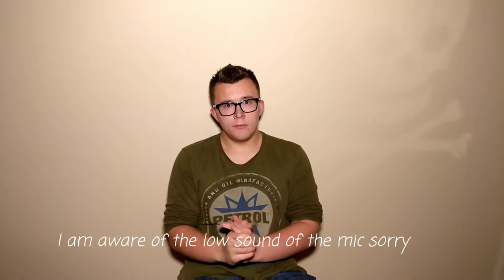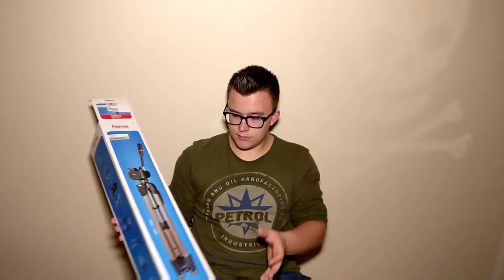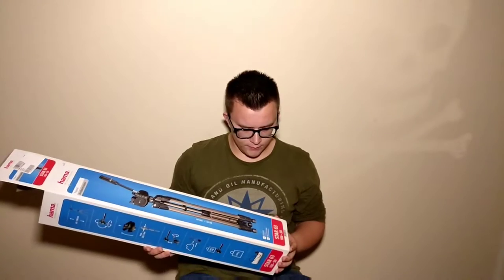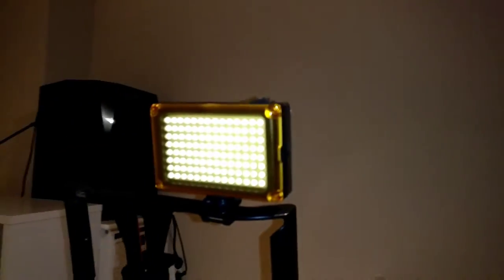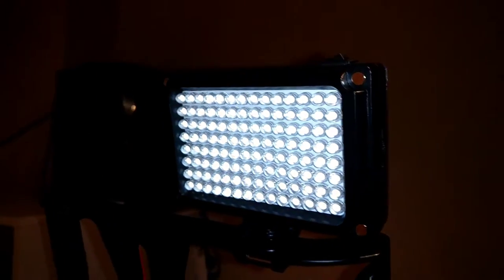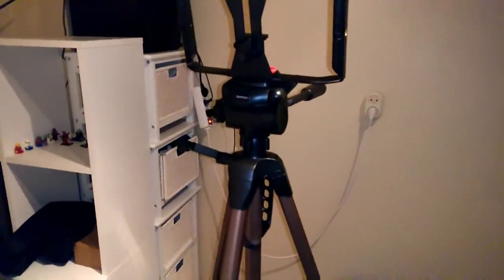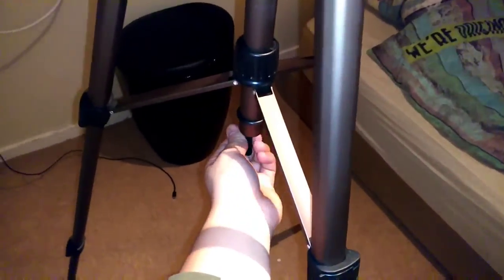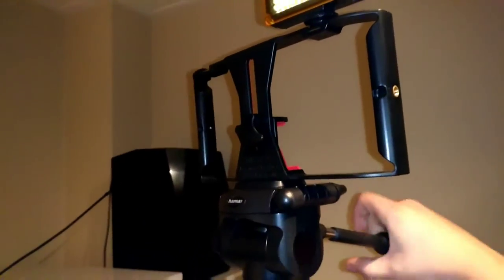tripod Hama star 63 First Impression REVIEW: higher then me!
So to improve my videos i finally have a nice tripod

Music

And